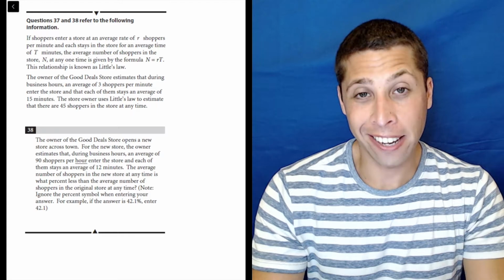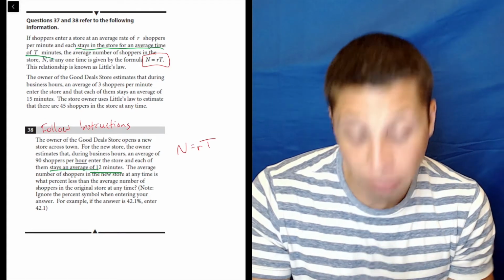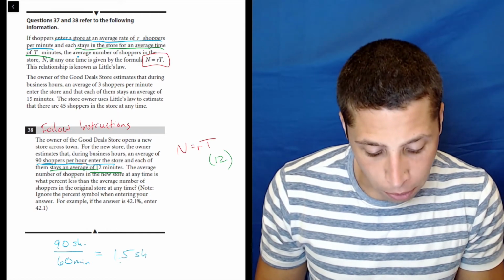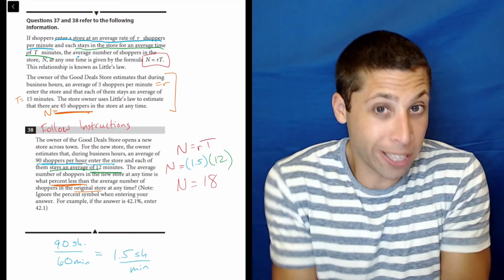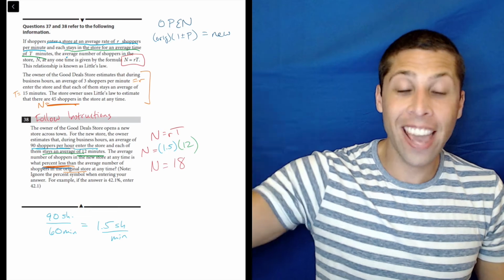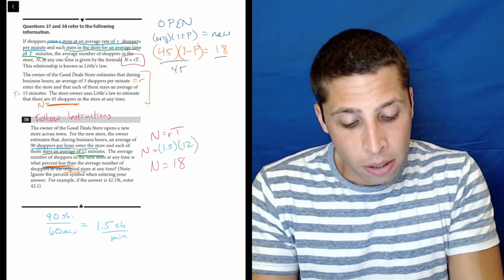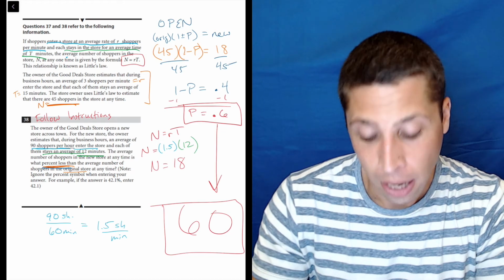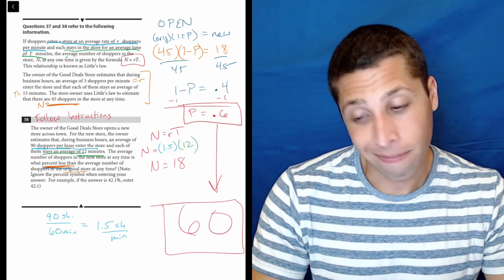SAT Test 3, Section 4, Question 38